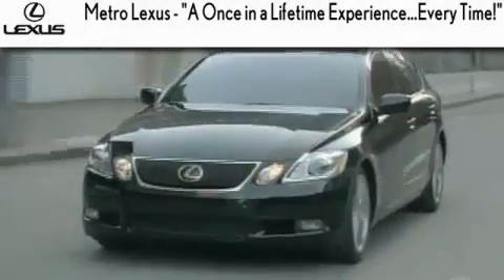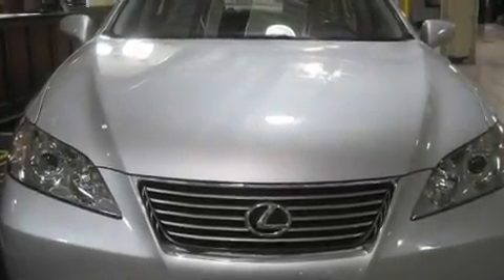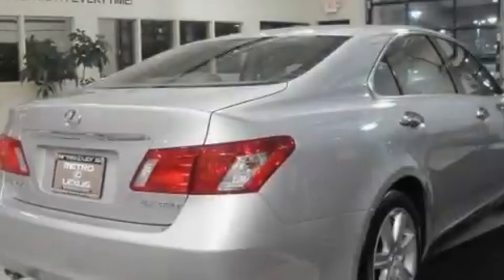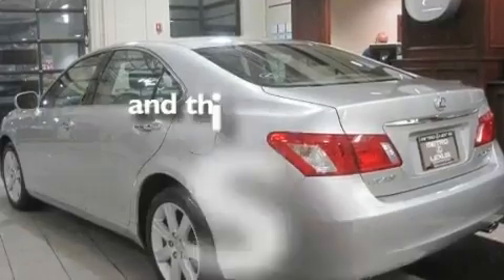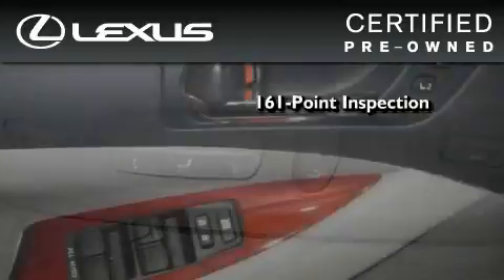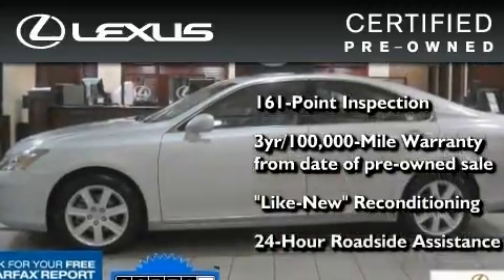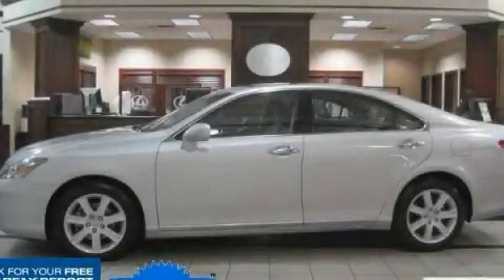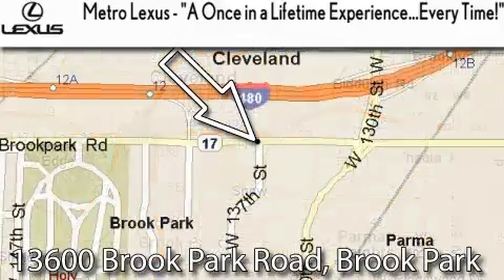Certified 2009 Lexus ES 350 Cleveland OH STOCK: 19360R VIN: JTHBJ46G692298572 MetroLexus. com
We are proud to present this One owner certified 2009 Lexus ES 350.

 Year: 2009
 Make: Lexus
 Model: ES 350

 Trans.: Automatic
 Exterior: Tungsten Pearl
 Miles: 23,776
 Interior: Light Gray

 Metro Lexus
 866-570-METRO

 13600 Brook Park Rd.

 2009 Lexus ES 350 Cleveland OH